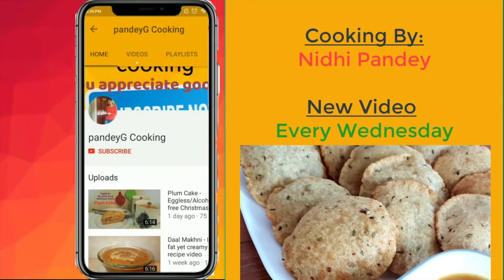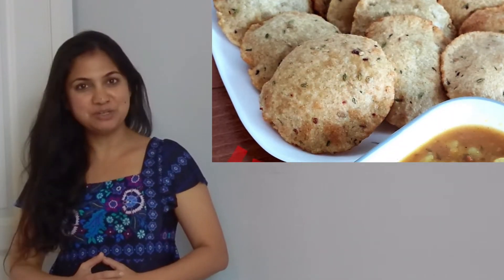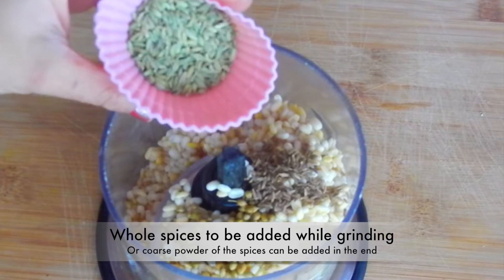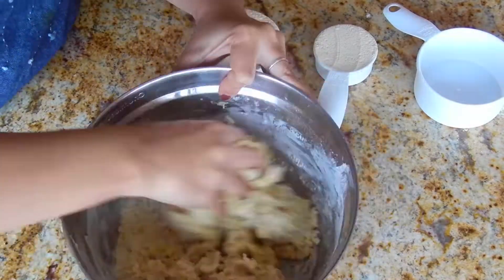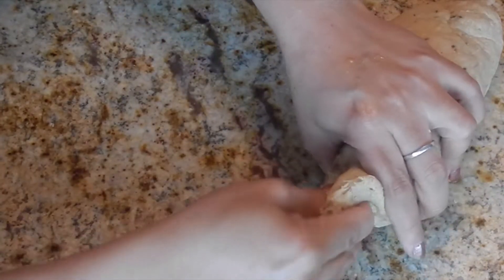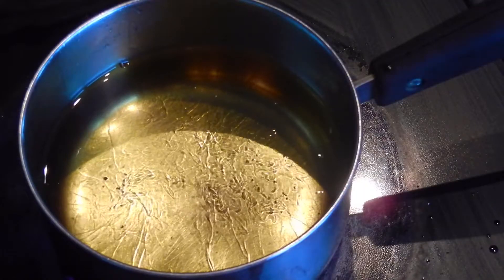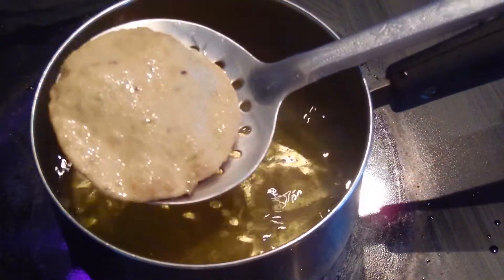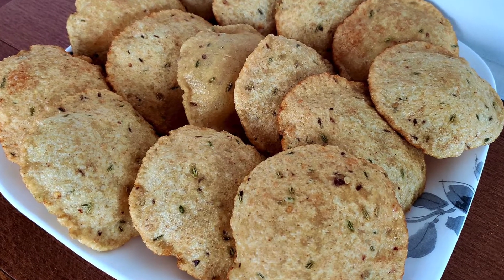Bedmi Puri | Black Lentil fried bread | PandeyGcooking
Bedmi Poori         Serves: 4-6
Preparation Time: 5-7 minutes     Cooking Time: 20-25 minutes
Ingredients / सामग्री

Dehusked black gram 1/2 cup
धुली उरड़ दाल 1/2 कप
Dehusked green gram 1/4 cup
धुली मूँग दाल 1/4 कप
Whole wheat flour 2 cups
गेहूँ का आटा 2 कप
Cumin seeds 1/2 tsp
ज़ीरा 1/2 छोटा चम्मच
Coriander seeds 1 tsp
सबूत धनिया 1 छोटा चम्मच
Fennel seeds 2 tsp
सौंफ 2 छोटा चम्मच
Dry red chillies 4-5
सबूत लाल मिर्च 4-5
Asafoetida 1/4 tsp
हींग 1/4 छोटा चम्मच
Salt 1 tsp
नमक 1 छोटा चम्मच
Oil for deep frying
तेल तलने के लिए

The lentils can be dry grinded & stored for quick recipe but soaking gives better taste.
These pooris can be stored for 3-4 days.